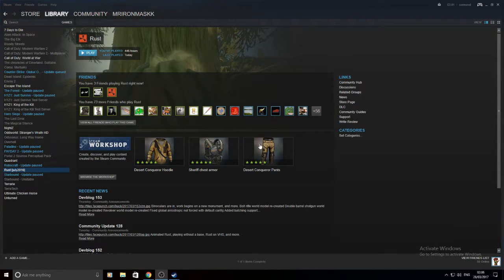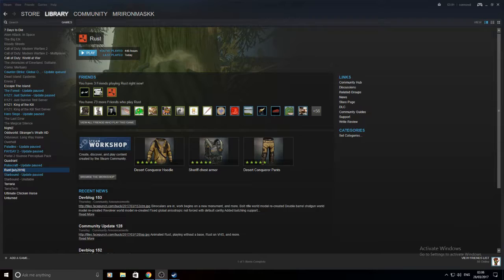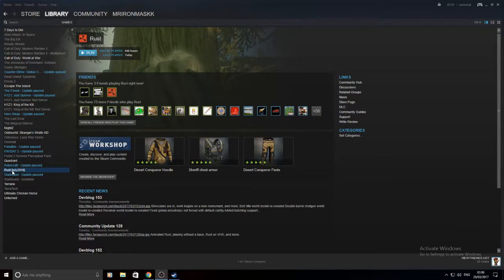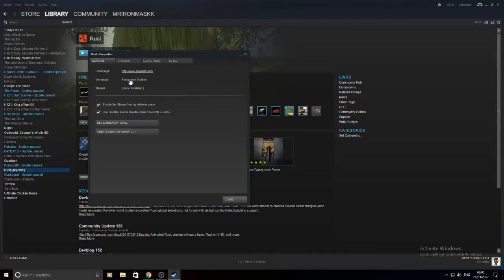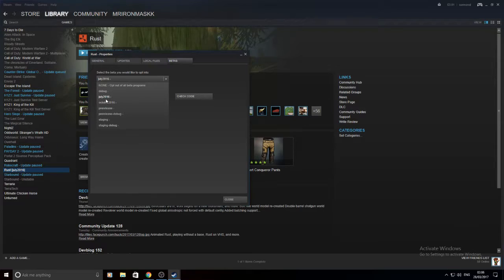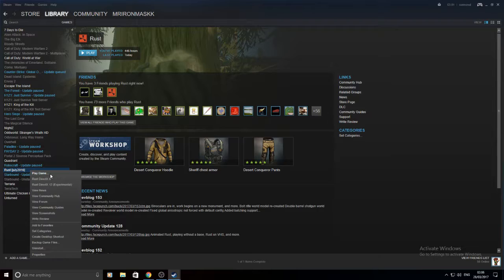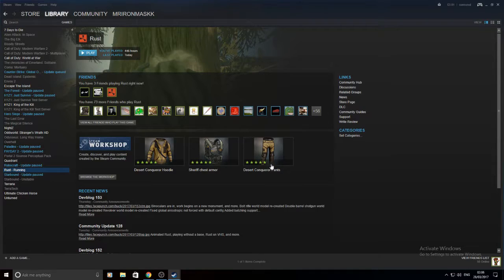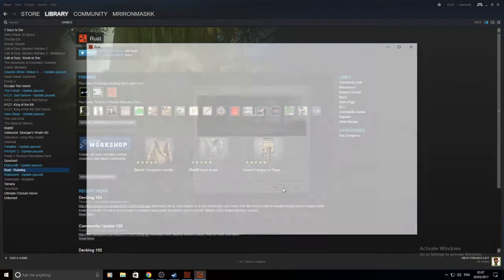Rust - Simple way on how to downgrade to the blueprint system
Just a short and simple way